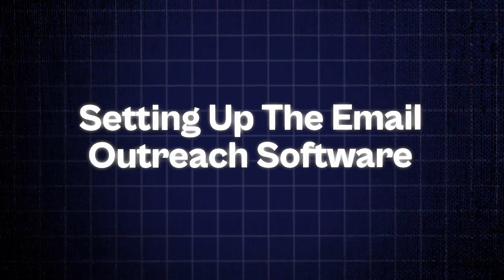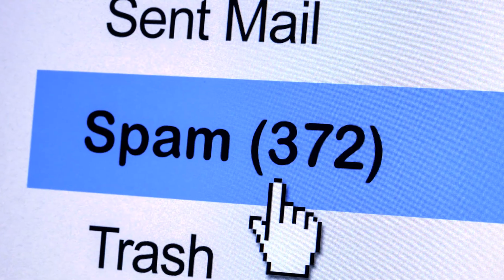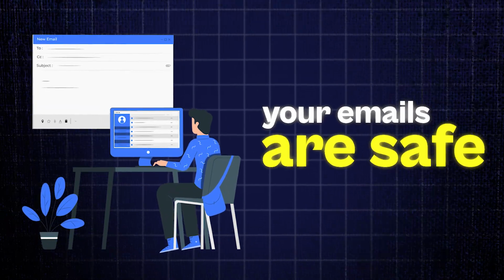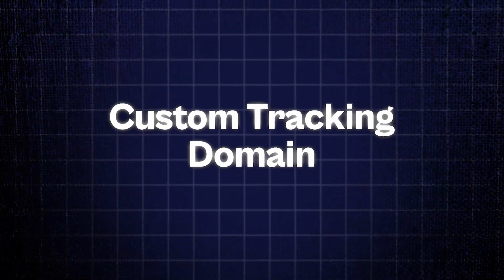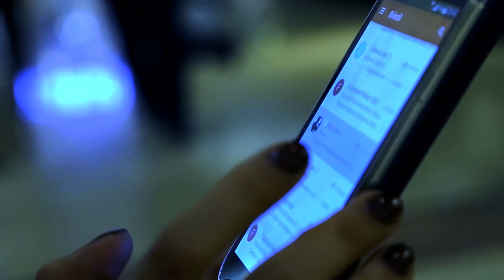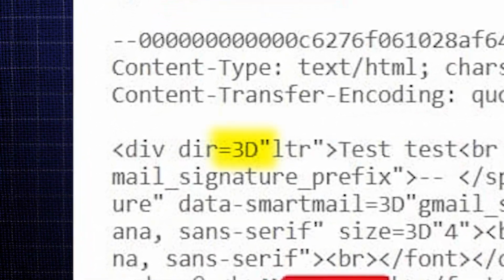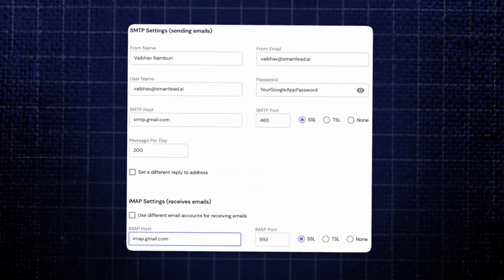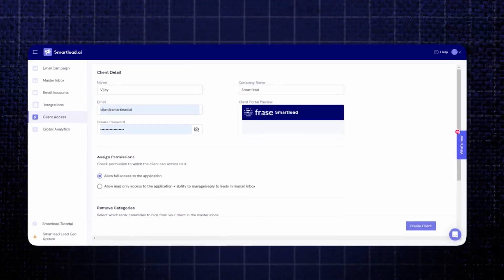Agencies: This Will BOOST Your Lead-gen Email Forever!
Your emails still not getting noticed? That stops now. We're here to share all the hacks to help you stand out—just don’t forget to check out part 2!

Generate leads on LinkedIn with the safest outreach tool - Expandi
It allows you to:
scrape contacts from LinkedIn,
send cold campaigns safely,
and swiftly track the performance of each team member.

👉 Managing more than five LinkedIn accounts?

👉Find out growth hacks, tips&tricks, templates, and ideas by joining the Expandi family ➡️